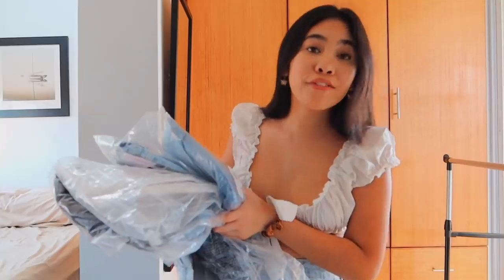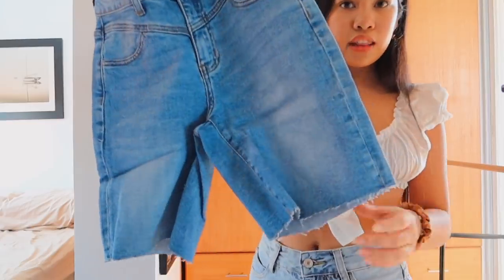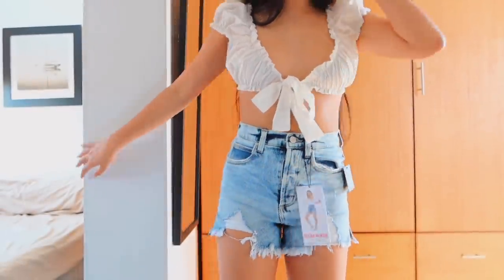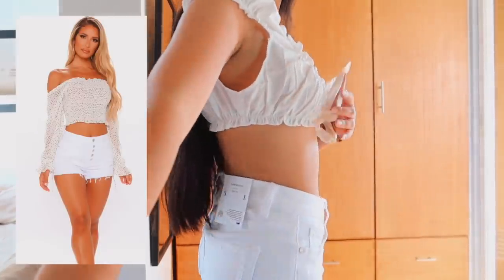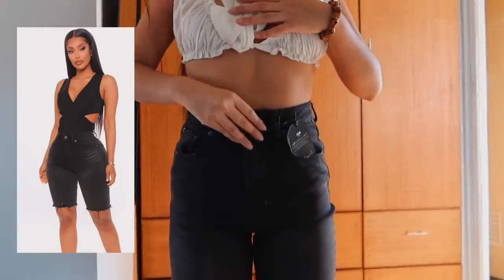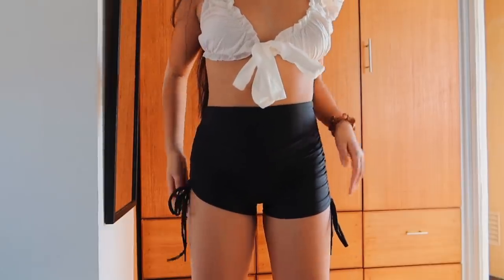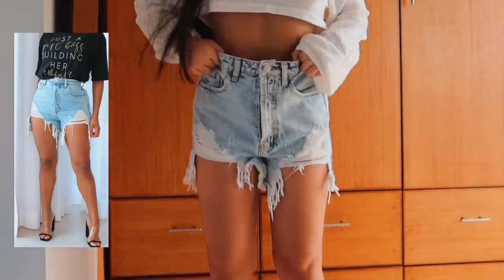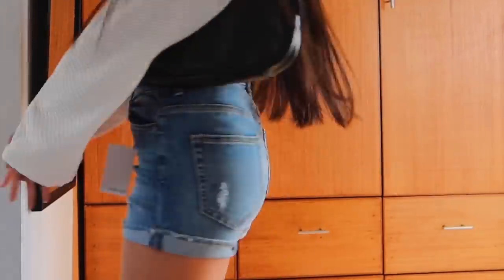fashionnova try on haul!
FashionNova fashionnovapartner

FASHIONNOVAMBASSADOR